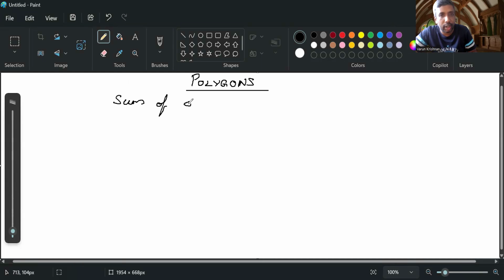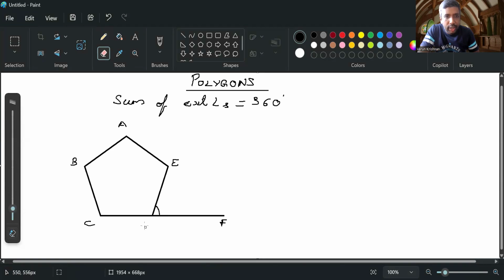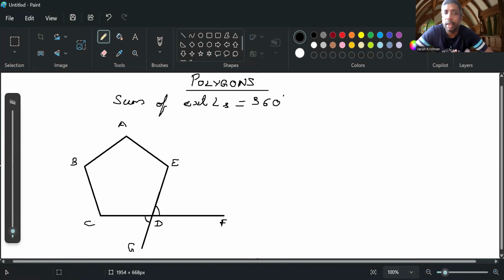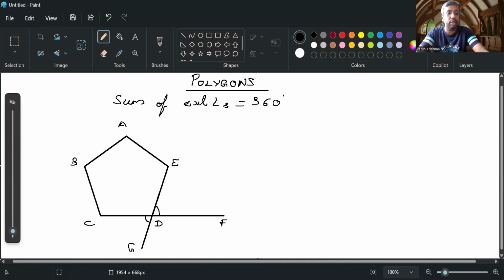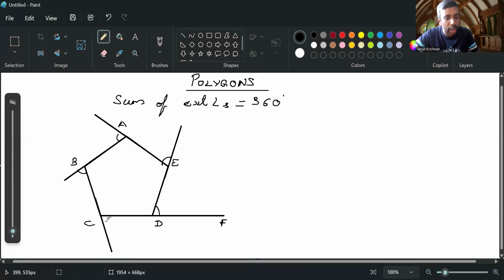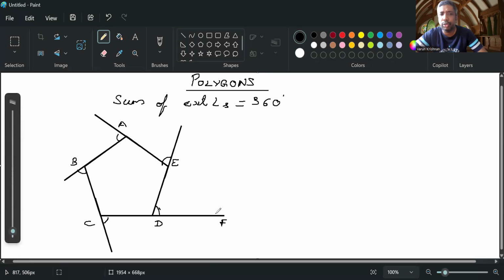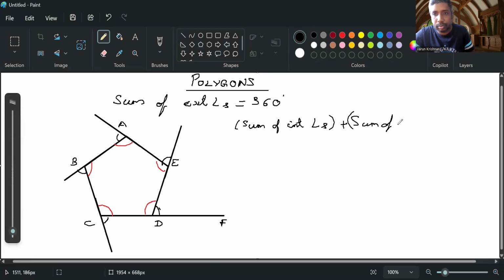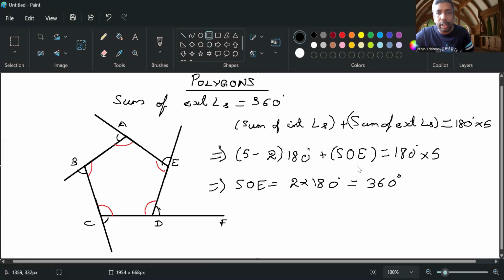30 - Geometry Concepts for CAT-GRE - Sum of Exterior Angles of Polygons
30 - Geometry Concepts for CAT-GRE - Sum of Exterior Angles of Polygons
Welcome to Lesson 30 in our Geometry Concepts series for CAT 2025 and GRE aspirants! In this session, we break down a highly testable concept: the Sum of Exterior Angles of Polygons.
Whether you're preparing for the CAT Quant section or the GRE Quantitative Reasoning, this topic is a must-know for boosting your geometry score.

✨ Perfect for quick revision, deep concept building, or brushing up right before the exam!